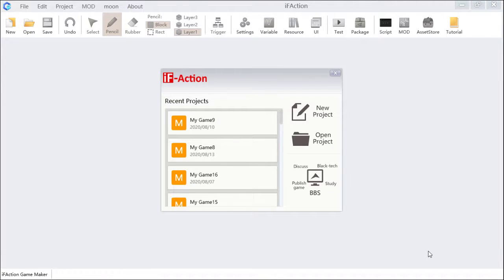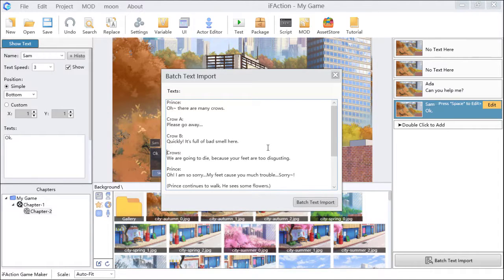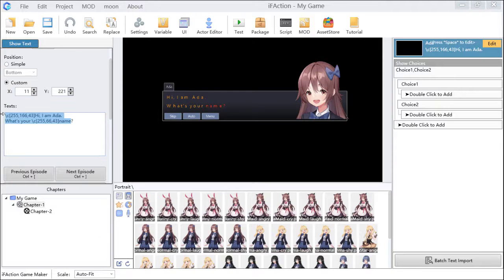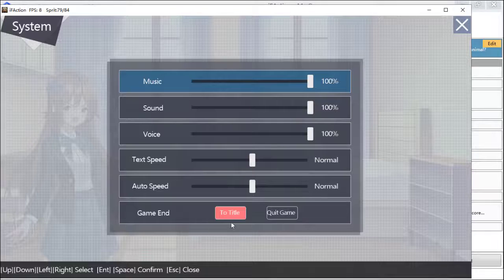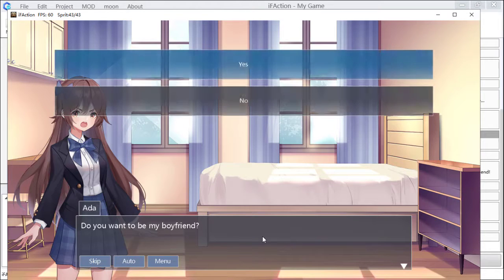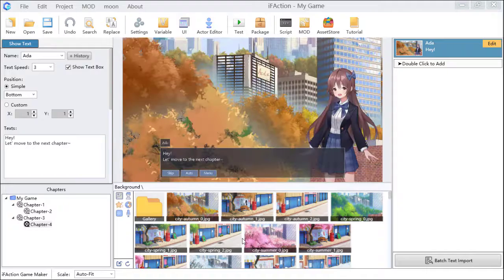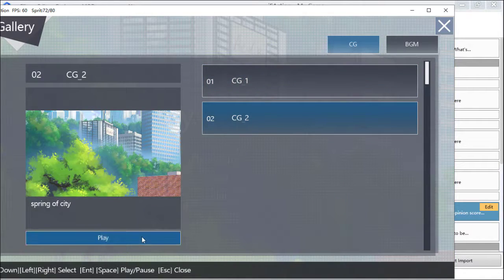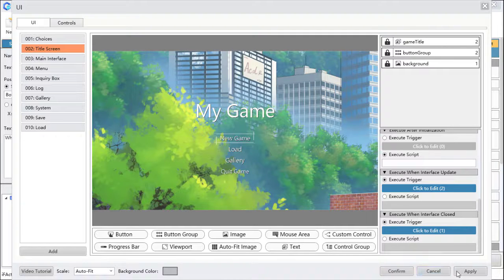[iFAction Game Maker] Full English - Visual Novel (AVG) Quick Tutorial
This is a tutorial about Visual Novel (AVG) part of iFAction. You can quickly learn how to use AVG mode of iFAction through this video.